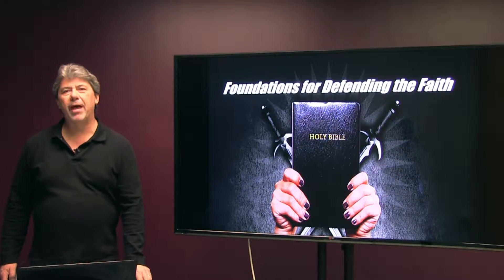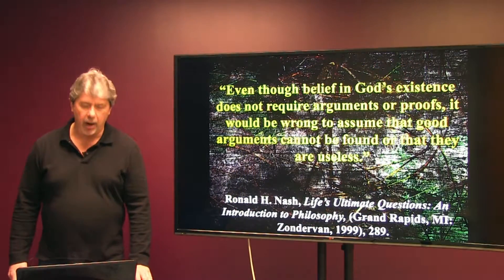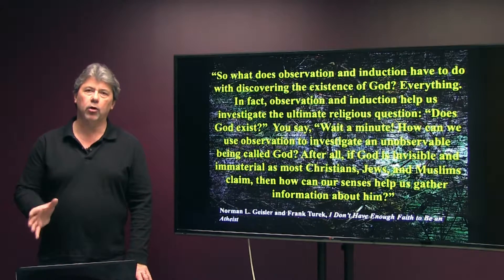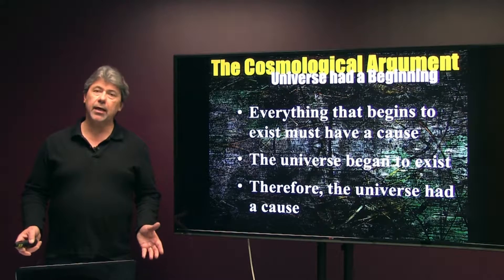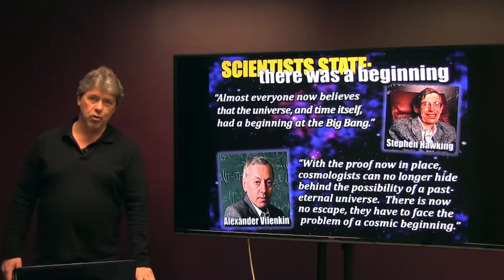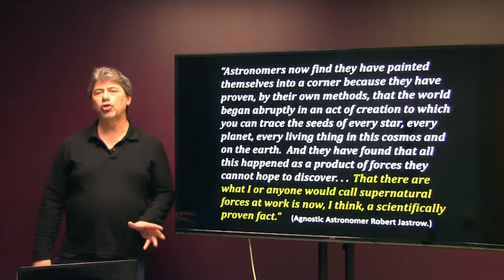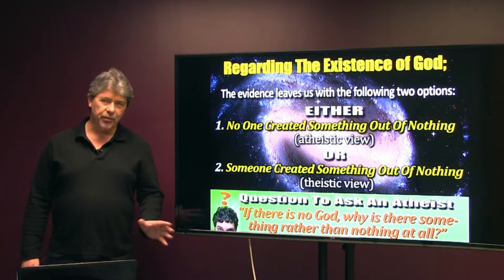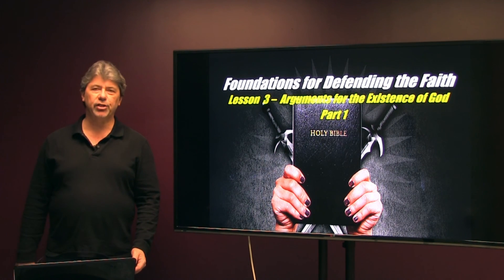Foundations for Defending the Faith: Lesson 3 - Arguments for the Existence of God (Part 1)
Foundations for Defending the Faith
Lesson 3: Arguments for the Existence of God (Part 1)
Abounding Grace Christian Church